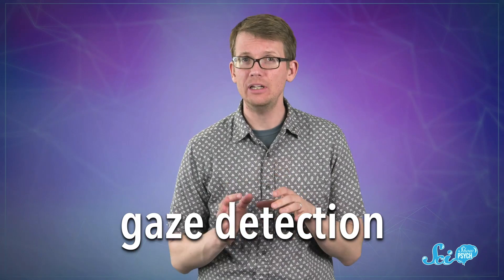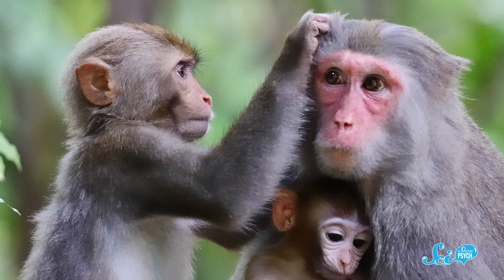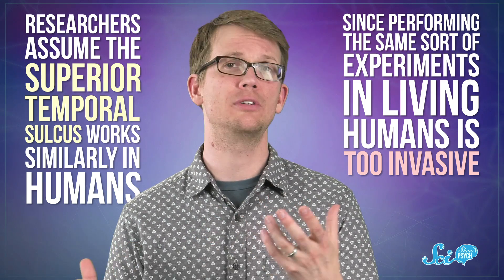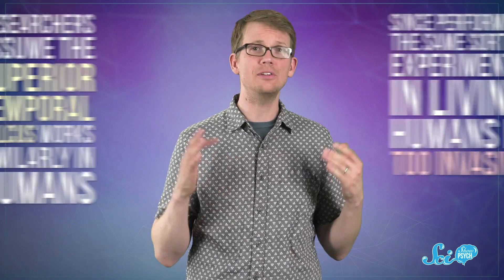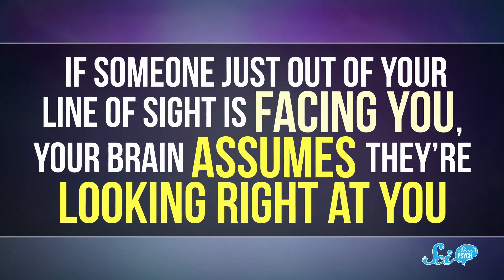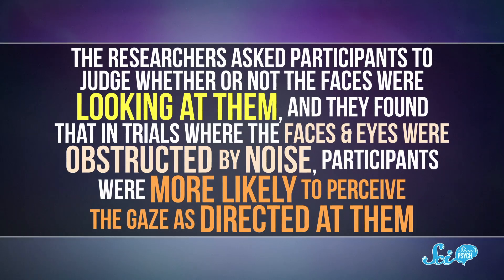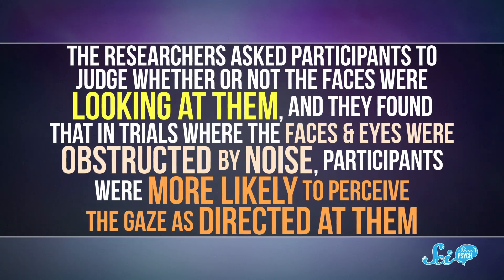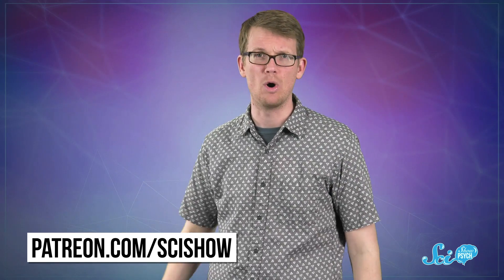Why Do You Feel Like You're Being Watched?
Sometimes it just feels like someone is staring at you, even if you can’t see them. It can be annoying, but our brains have a reason for it.

rokoko, Alex Hackman, Andrew Finley Brenan, Lazarus G, Sam Lutfi, D.A. Noe, الخليفي سلطان, Piya Shedden, KatieMarie Magnone, Scott Satovsky Jr, Charles Southerland, Patrick D. Ashmore, charles george, Kevin Bealer, Chris Peters